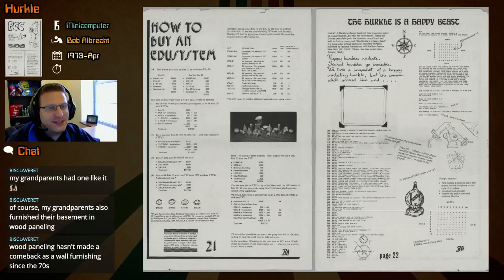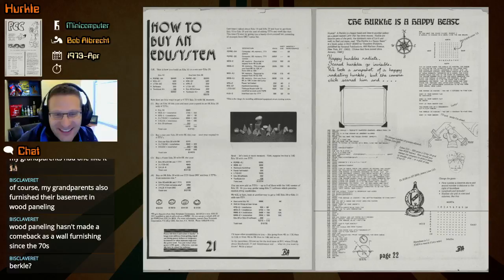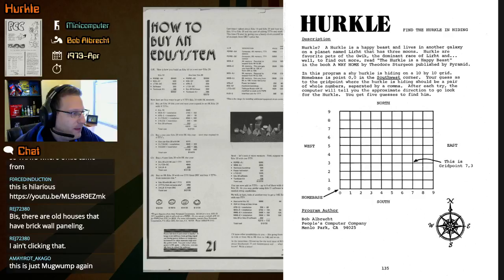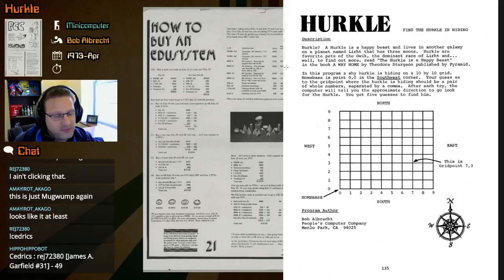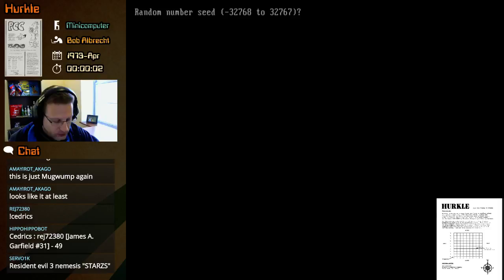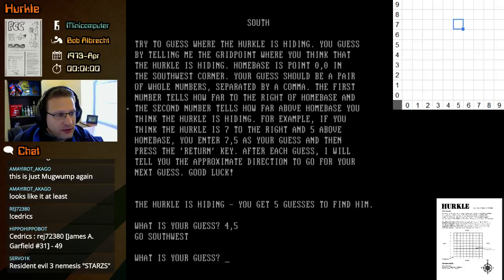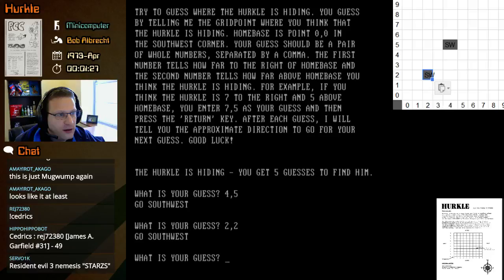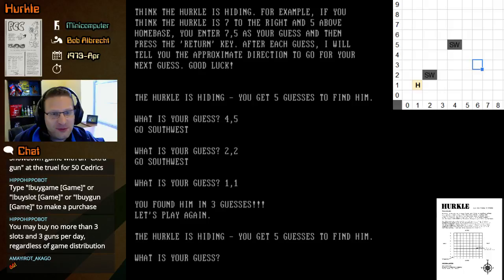Hurkle (Minicomputer) - Video Game Origins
Part of the People Computer Company's newsletter. Find the hidden Hurkle on a 10x10 grid in 5 guesses or less!